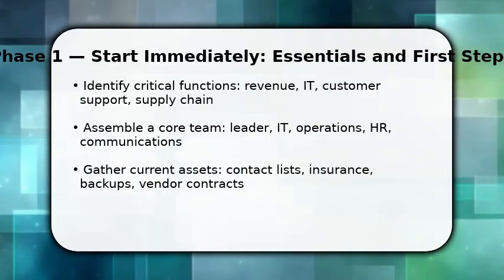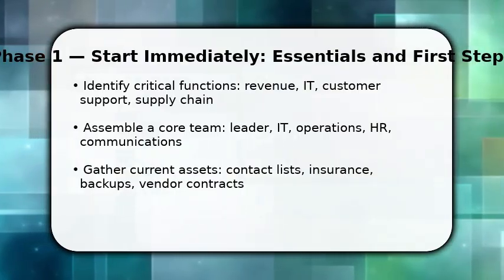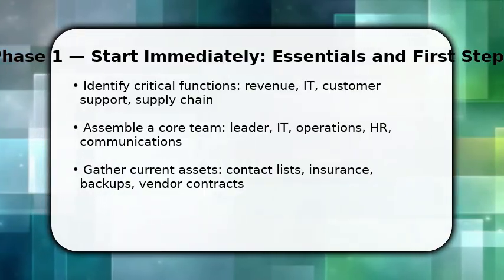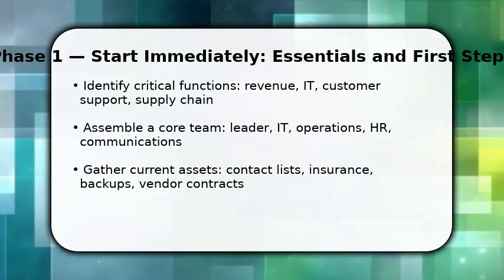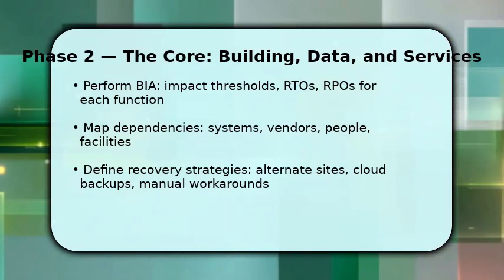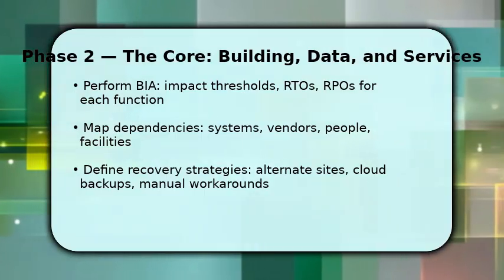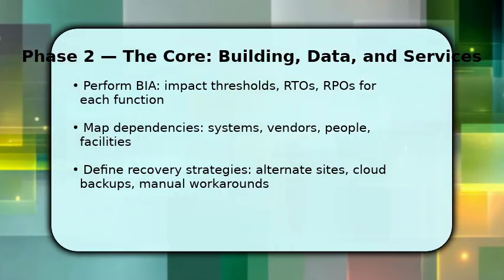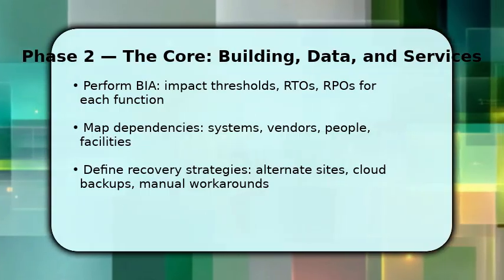How to Make Business Continuity Plan (full Guide)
How to Make Business Continuity Plan (full Guide) | 🔒 Surfshark VPN Deal — Stay private and secure. $1.99/mo + 3 Months Free ▸

Discover the essential steps to create a robust Business Continuity Plan in this comprehensive guide. Learn how to assess risks, develop strategies for crisis management, and ensure your business can withstand disruзуnderstanding key components like backup systems, communication protocols, and recovery processes.

Business Continuity Planning, Crisis Management Strategies, Risk Assessment Guide, Backup Systems for Businesses, Communication Protocol in Emergencies, Disaster Recovery Processes, Contingency Operations Plan, Operational Resilience Tips, Business Continuity Training, Emergency Preparedness Plans, SME Disaster Management